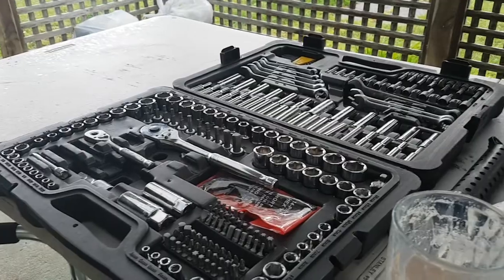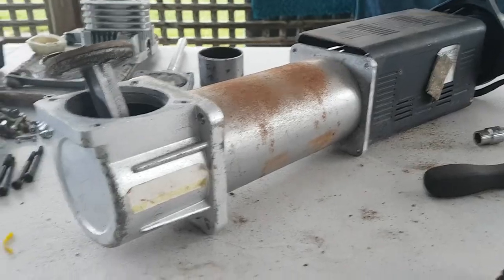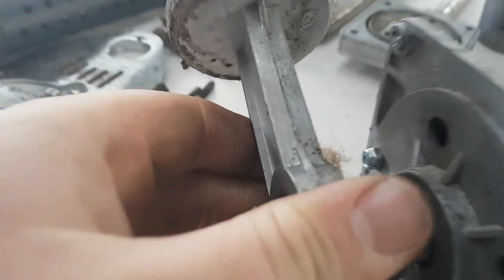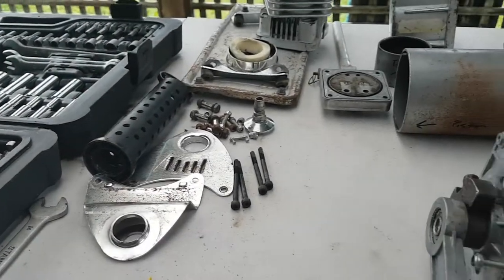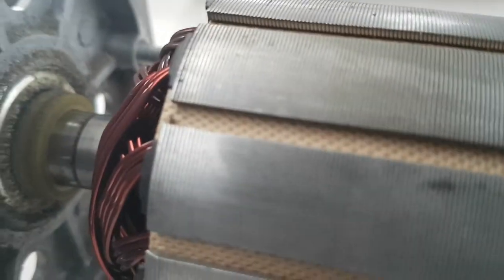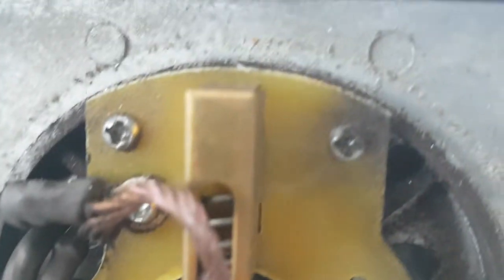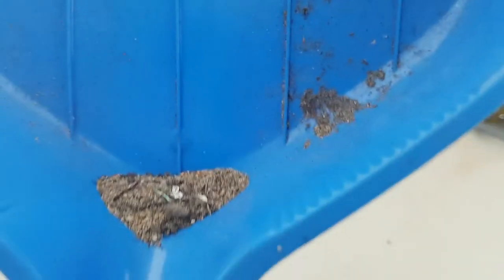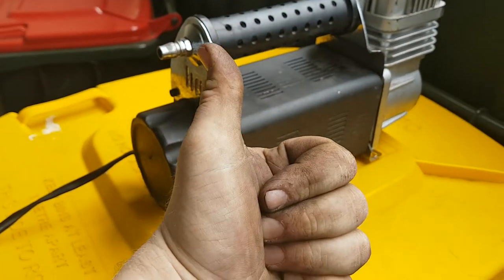WORA 4x4 - Inside The Kings Thumper MK1 Air compressor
In this short video we rip apart my 4 year old MK1 Thumper air compressor from 4wdsupacentre to give it a well needed service!

Despite the age, the quality of the Kings Thumper mk1 remains strong and now ready for at least another 3 years!

Let's see if we can fix the old air compressor and bring it back into working condition.